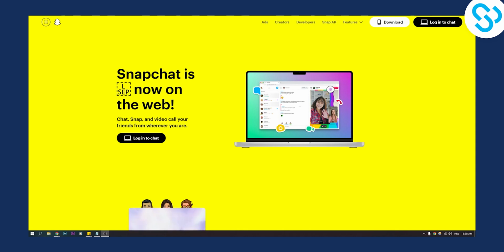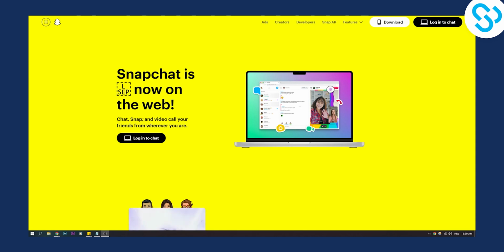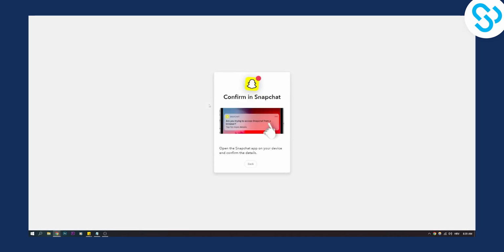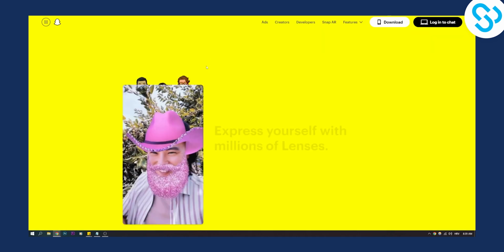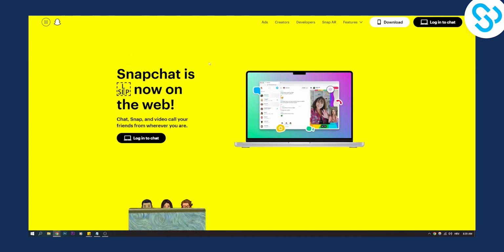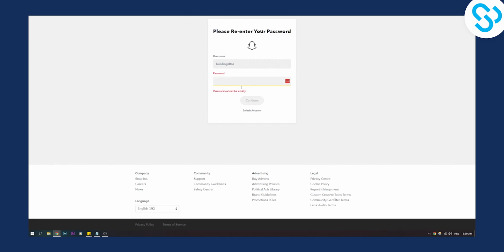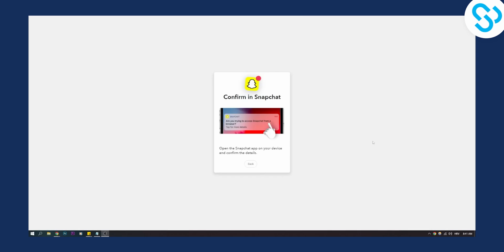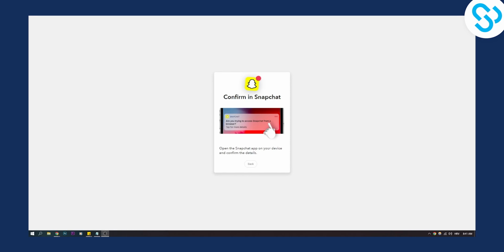How to Use Snapchat on Laptop WITHOUT Download (2023)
In this video, I will show you how to use snapchat on laptop without download